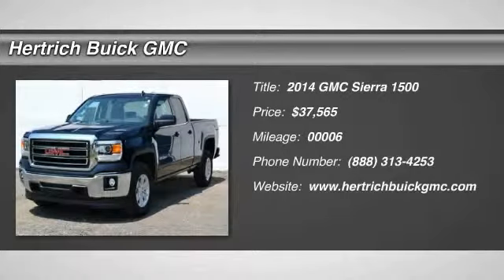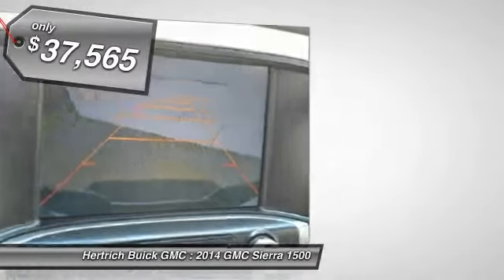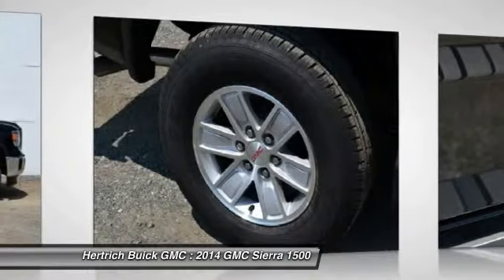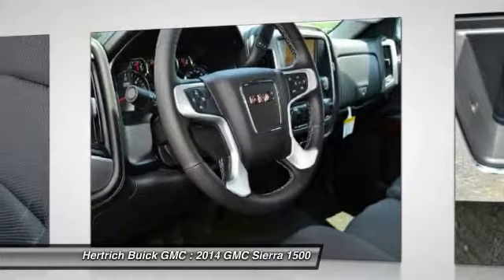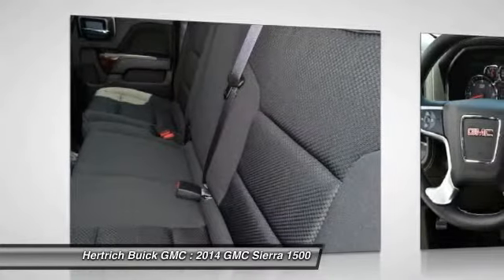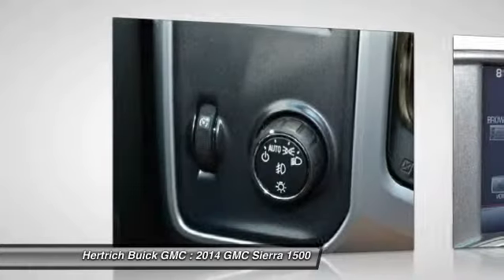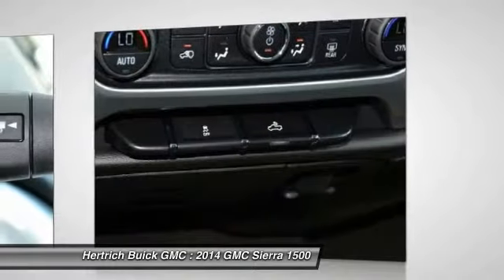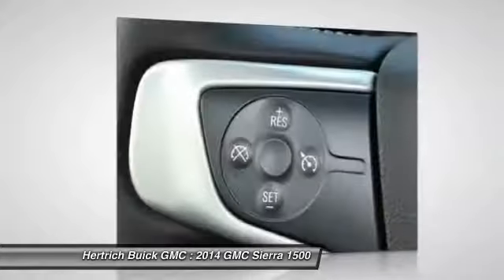2014 GMC Sierra 1500 Seaford DE 8345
2014 GMC Sierra 1500 SLE - $37565

Welcome to Hertrich Buick GMC   This GMC includes: TRANSMISSION, 6-SPEED AUTOMATIC, ELECTRONICALLY CONTROLLED A/T 6-Speed A/T SLE VALUE PACKAGE Fog Lamps Multi-Zone A/C Remote Engine Start A/C Climate Control Universal Garage Door Opener Rear Defrost Adjustable Steering Wheel EMISSIONS, CONNECTICUT, DELAWARE, MAINE, MARYLAND, MASSACHUSETTS, NEW JERSEY, NEW YORK, OREGON, PENNSYLVANIA, RHODE ISLAND, VERMONT AND WASHINGTON STATE REQUIREMENTS ENGINE, 4.3L ECOTEC3 V6 WITH ACTIVE FUEL MANAGEMENT Flex Fuel Capability V6 Cylinder Engine GVWR, 6900 LBS *Note - For third party subscriptions or services, please contact the dealer for more information.* There is no reason why you shouldn't buy this Sierra 1500 SLE.  It is incomparable for the price and quality. You can finally stop searching... You've found the one you've been looking for. Based on the superb condition of this vehicle, along with the options and color, this Sierra 1500 SLE is sure to sell fast.